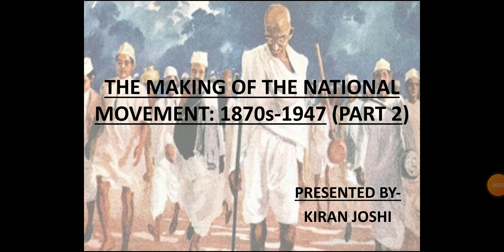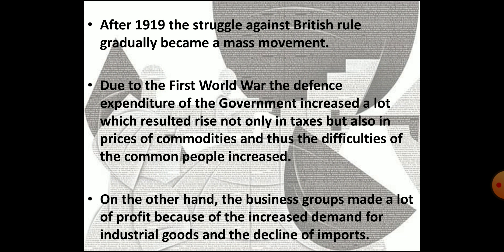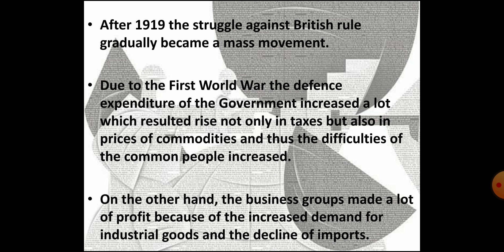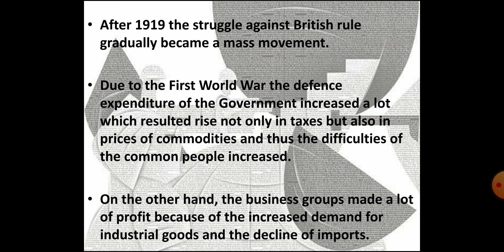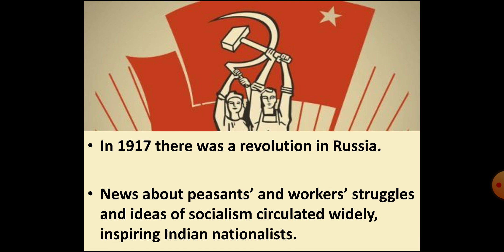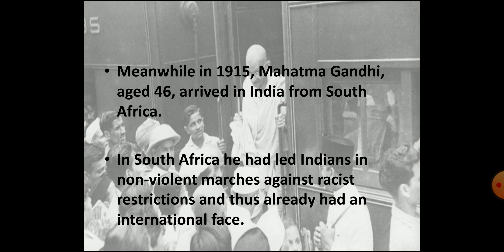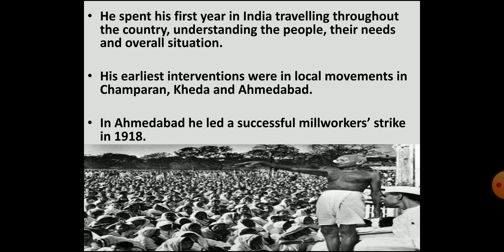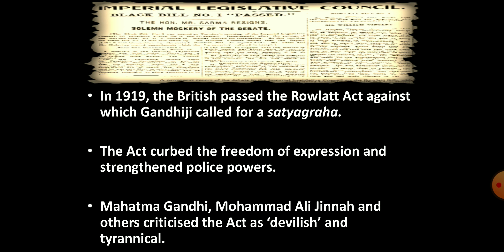The Making of the National Movement: 1870s-1947 (Part 2)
Class VIII History
Chapter: The Making of the National Movement: 1870s-1947 (Part 2)